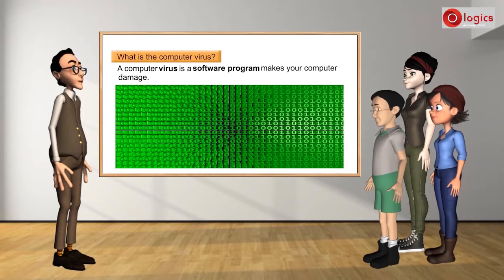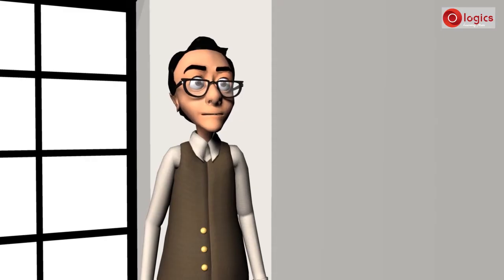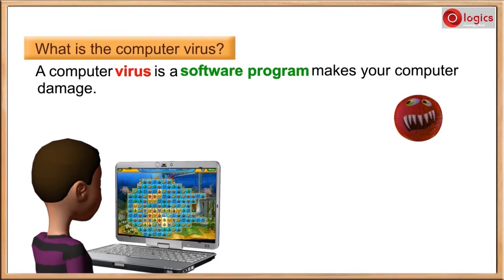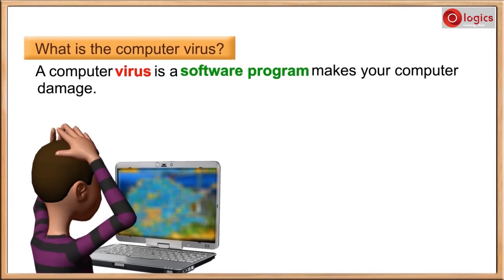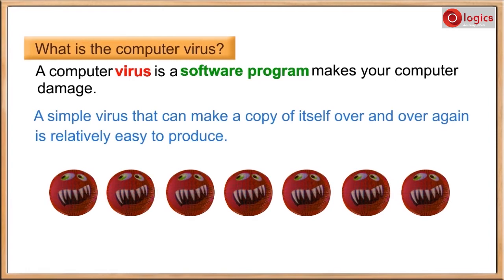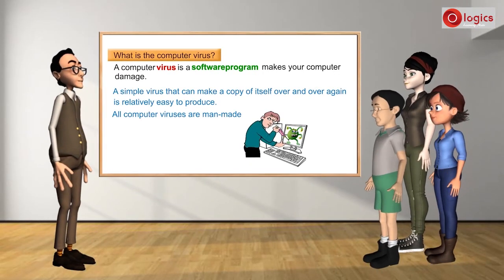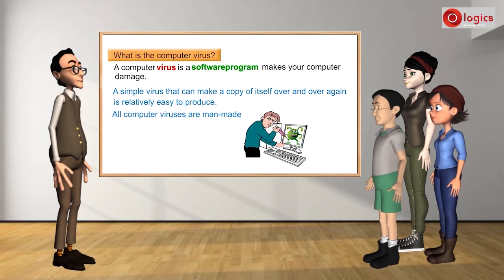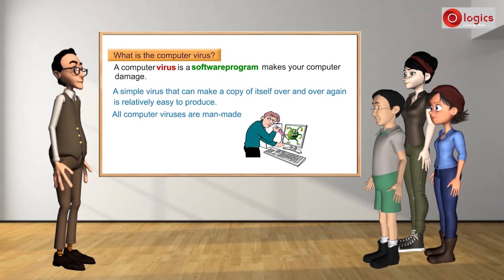What is Computer Virus || How it Effects Your Computer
you may hear many times about computer viruses.
Do you know what it is?
 What is a computer virus?
A computer virus is a software program.
Makes your computer damage.
 On the other hand, the computer virus is loaded on your computer.
Without your permission.
And interfere with the computer operation.
Ultimately, the virus makes the computer not to run
 against your wisher.
 So virus infected Computer becomes useless.
 Let's say this is the computer virus.
This boy is playing a video game.
So far, the computer is not affected by the virus,
so he's able to play the game very happily.
Somehow the virus reached the computer and slowly spoils your activity.
 A simple virus that can make a copy of itself, over and over again,
 is relatively easy to produce.
All computer viruses are man-made.
What is a computer virus? Is it a living thing?
No, it's not living thing. A computer virus is a Software program returned to destroy them. Working functionality off the computer